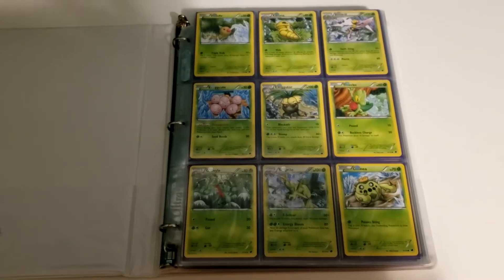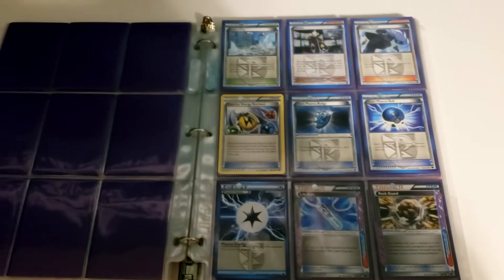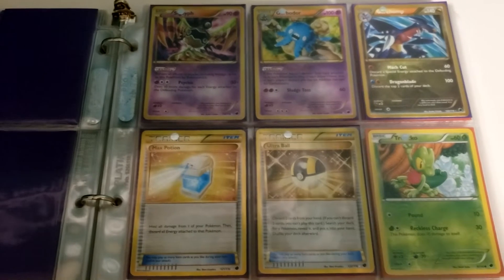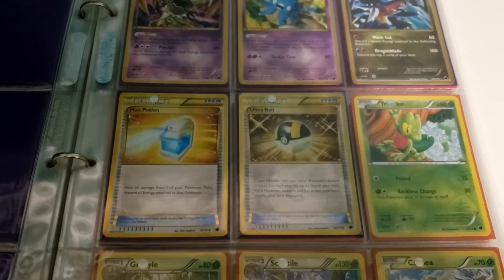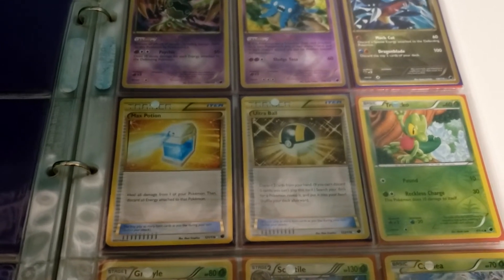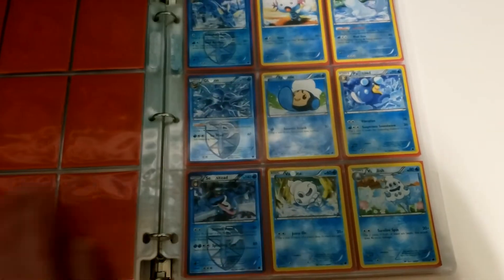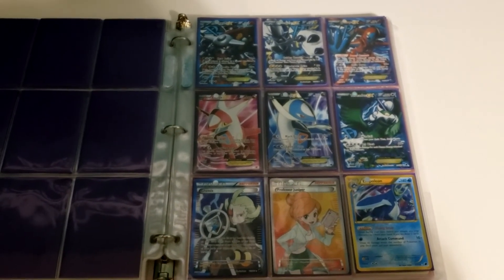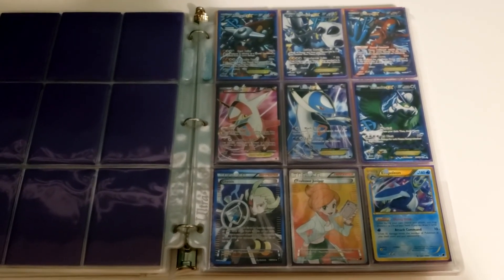Pokemon Collection Showcase 88 - Plasma Freeze